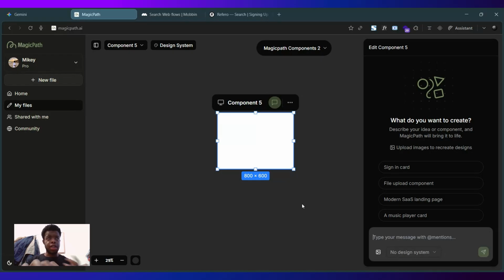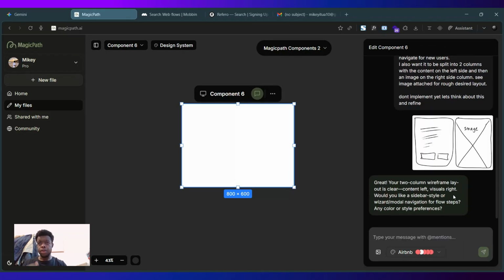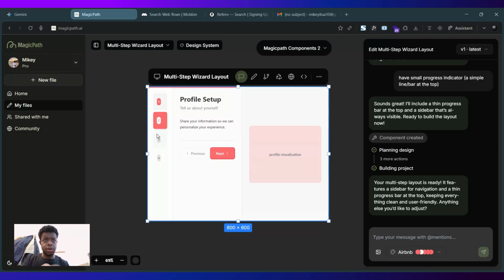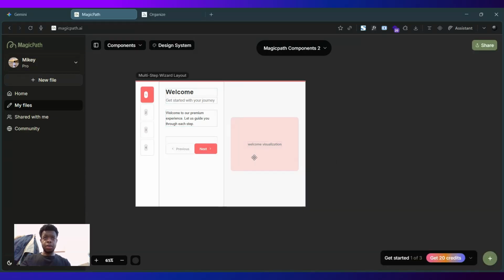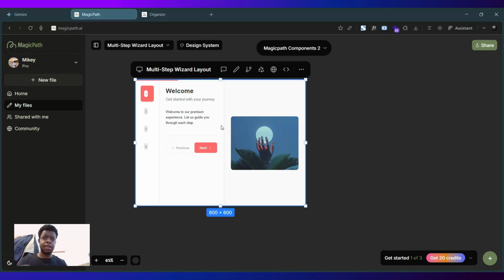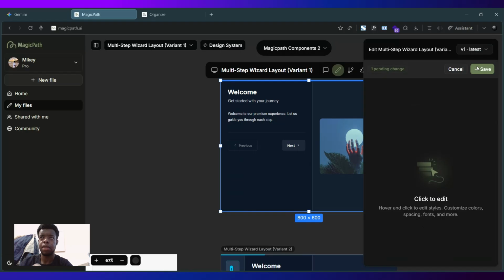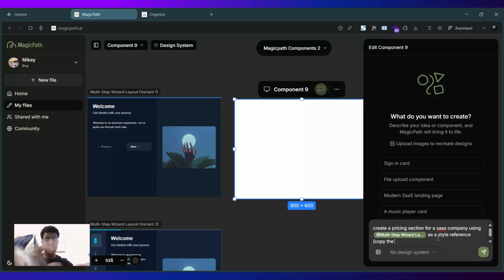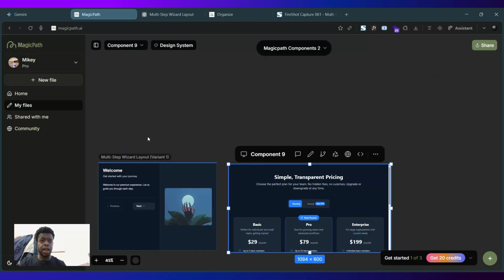Designing SaaS Onboarding Flows in Minutes with AI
User churn is a major problem for SaaS companies. A great onboarding experience is the best way to prevent it. In this video, I'll show you how to use MagicPath to quickly design, visualize, and refine a complete user onboarding flow. Learn how to create multi-screen flows that are intuitive for users and easy for your team to build, in minutes.